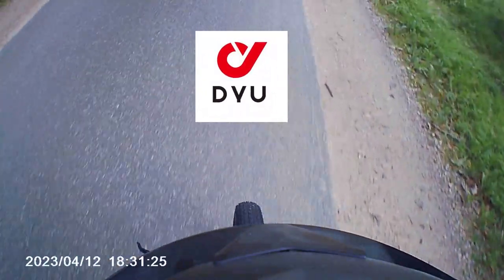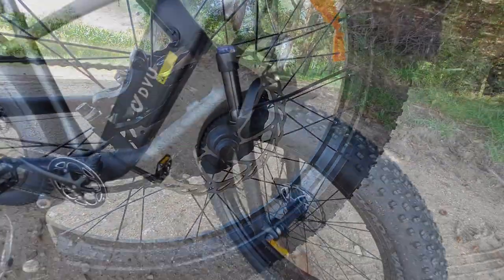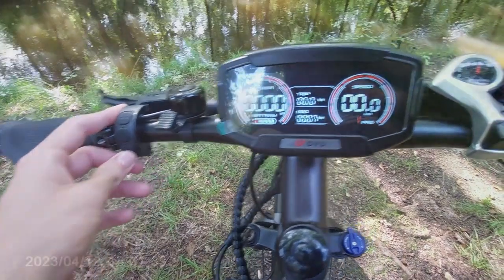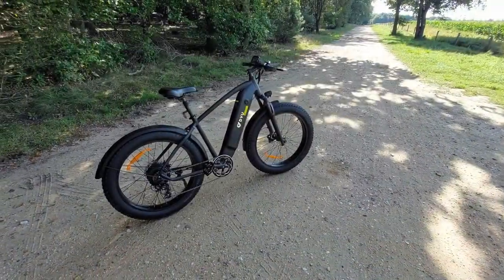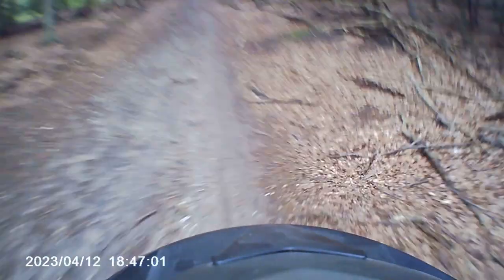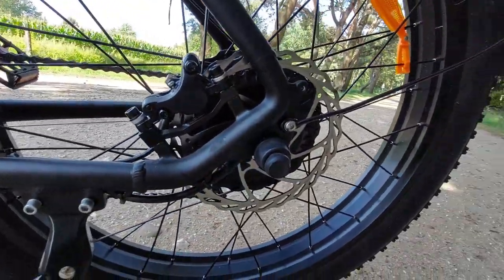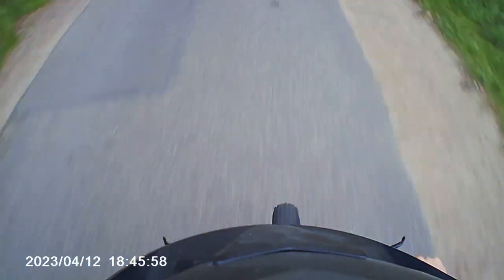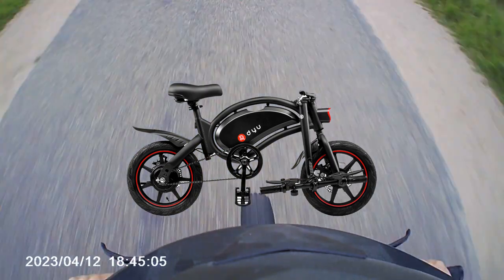Road and Off-Road Review of Insanely Fast DYU King 750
Supporter: Mr Bagel